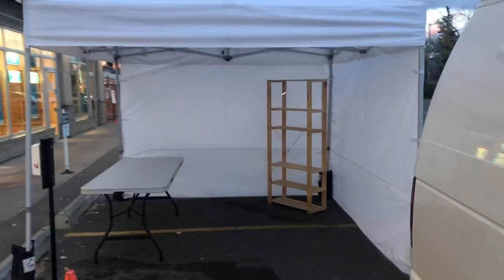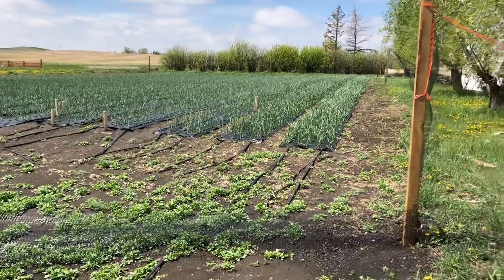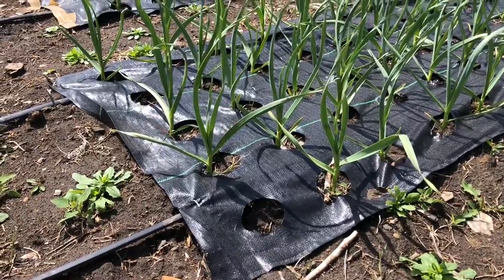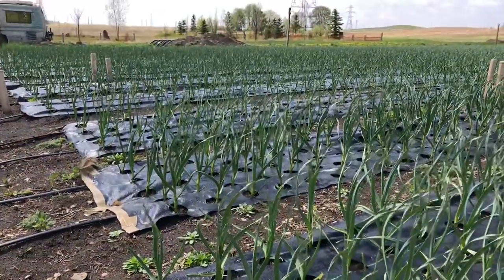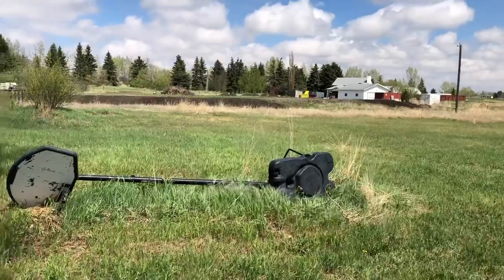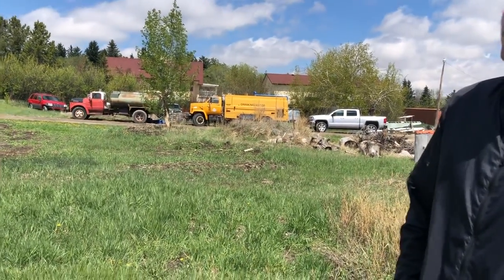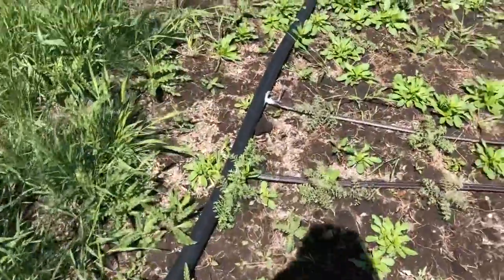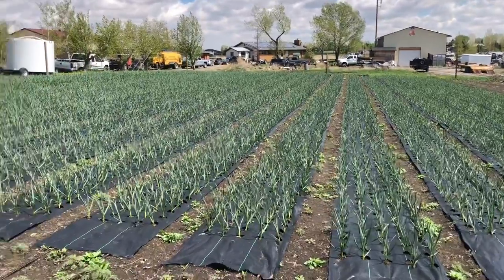$30,000 Garlic Growing Side Business - Plot Tour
Let's take a look at a local organic garlic garden grower.